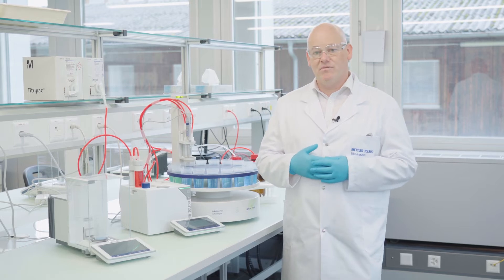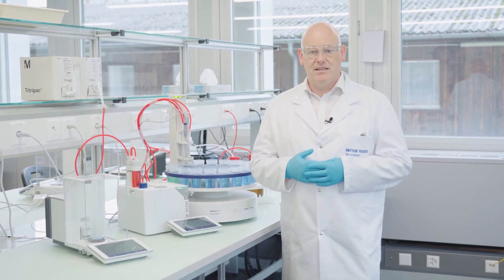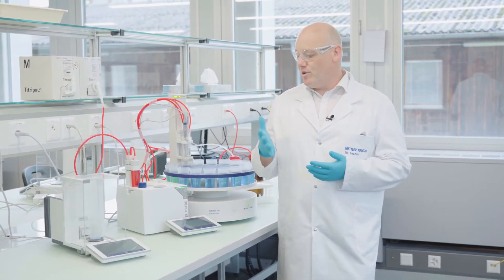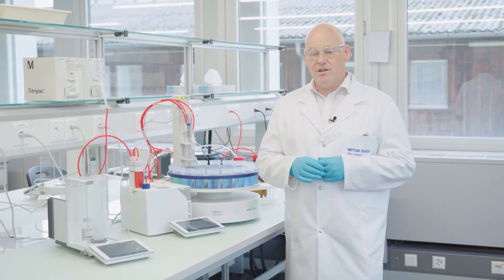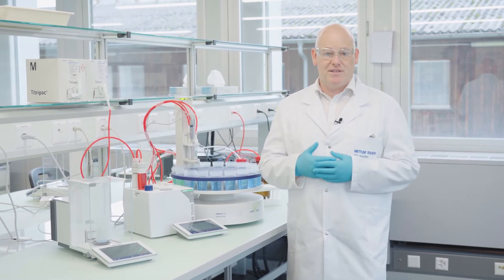Productivity Gain through Titration Automation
12 Months Of Webinars - Webinar #1 Teaser

Our webinar for the month of January is all about titration automation. Watch this teaser video and join the webinar now via the link below to discover how process automation can lead to more productivity and a higher precision in your laboratory.